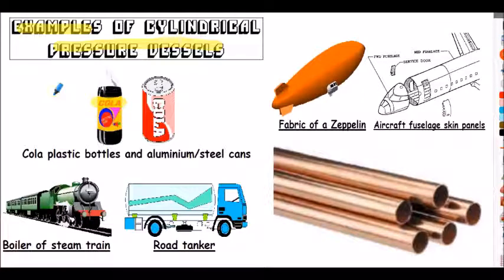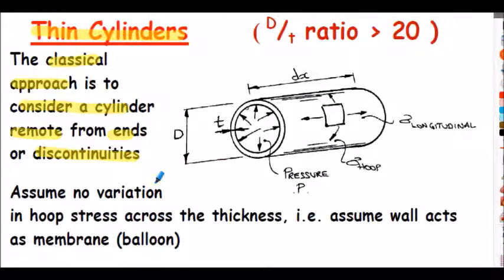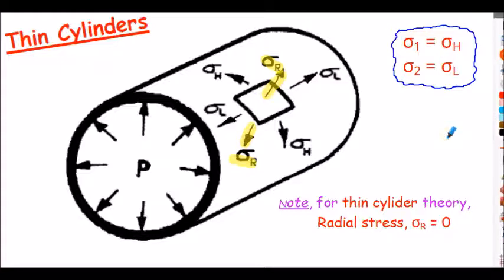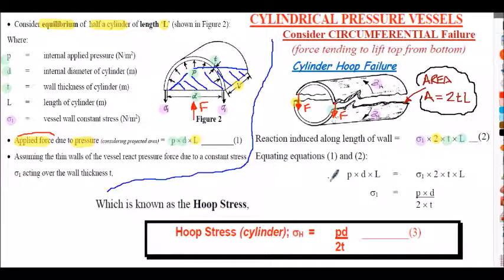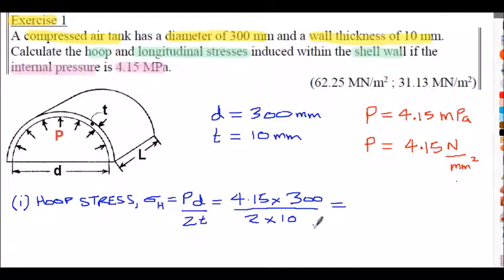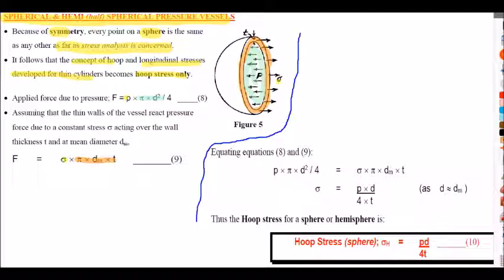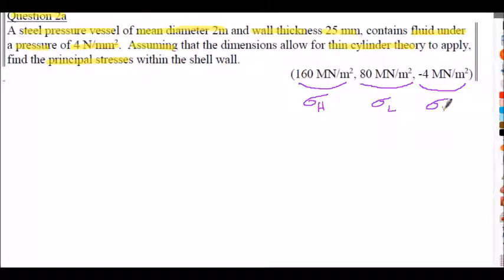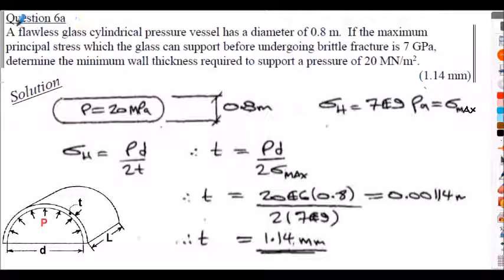Thin Cylinders - Part 1 (Live lecture)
This lecture introduces 'thin cylinder' theory as applied to cylinders and spherical vessels.  Derivations of hoop stress, longitudinal stress and maximum shear stress in a cylinder vessel are derived, as well as hoop and maximum shrear stresses in a spherical vessel and hemi-spherical end.  Several exercises are outlined and a range of questions reviewed, applying the derived theory.